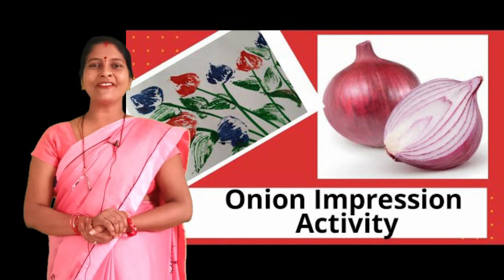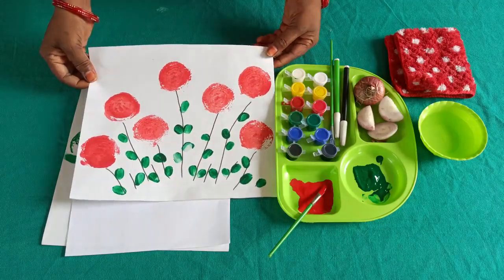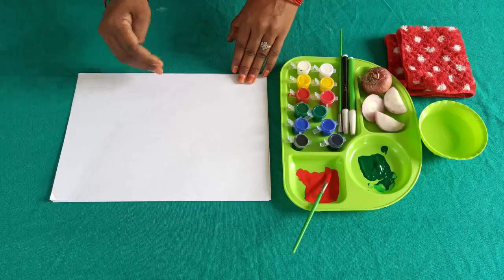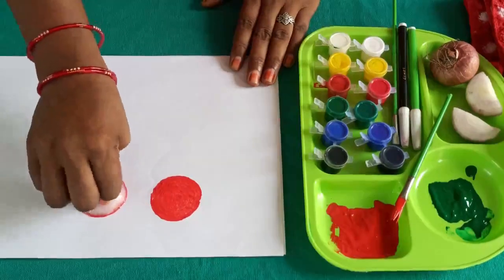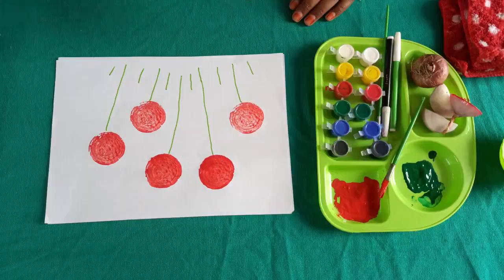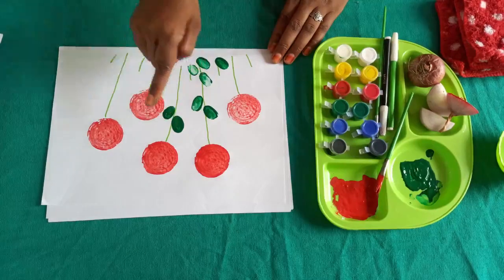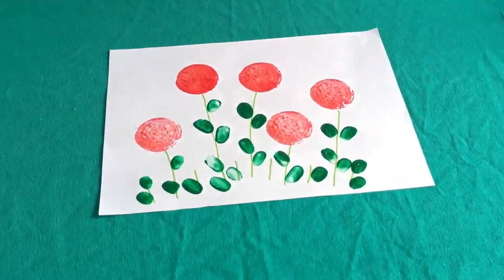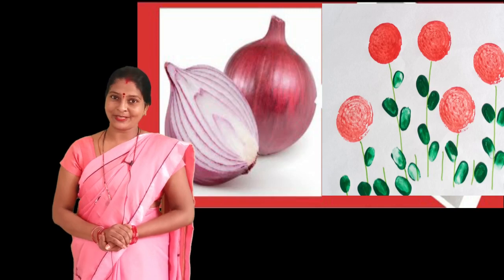Activity (onion impression)